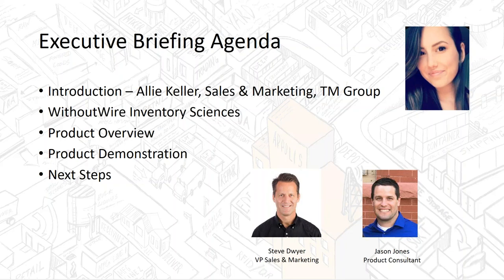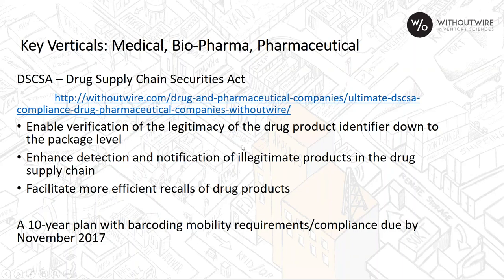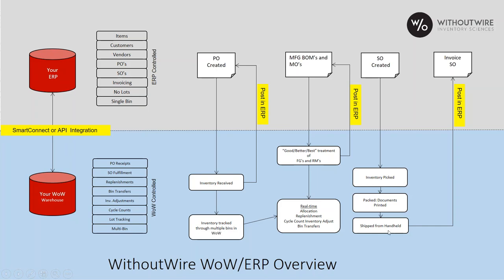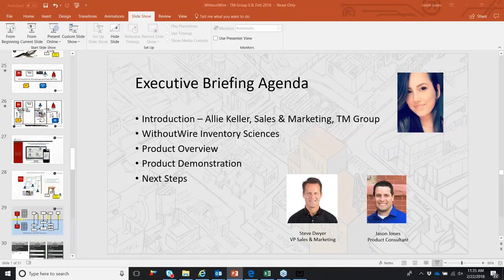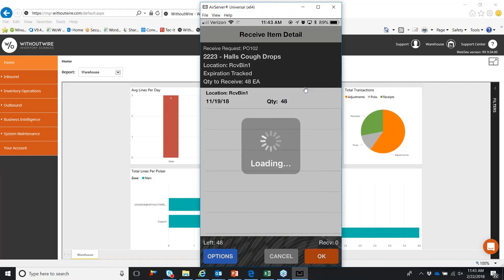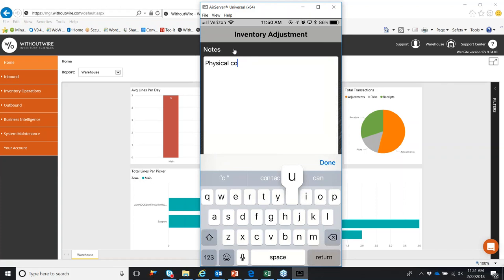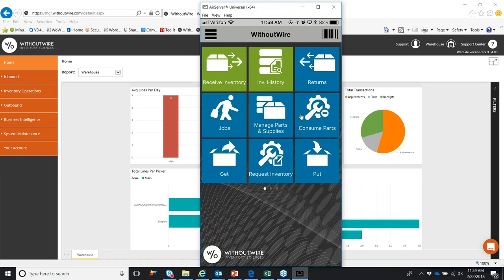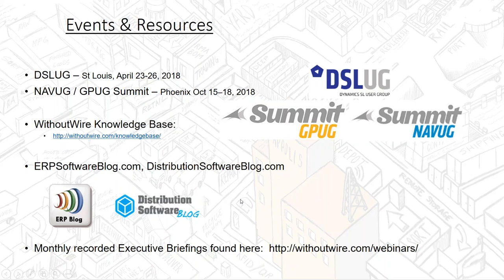WithoutWire Demo 2/22/18